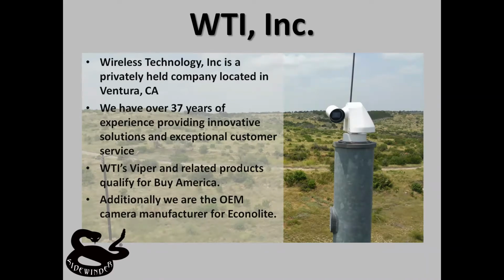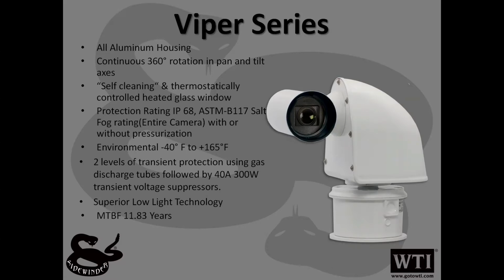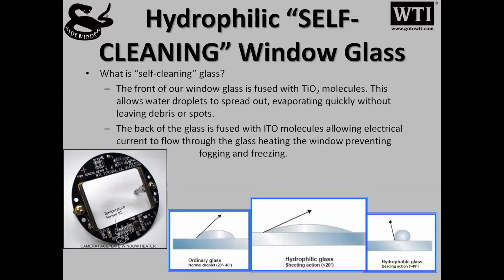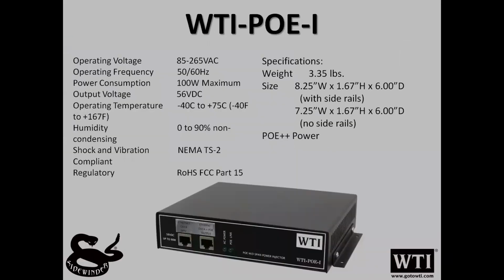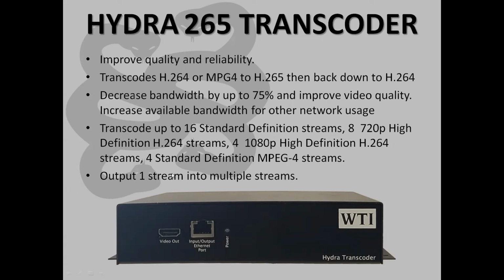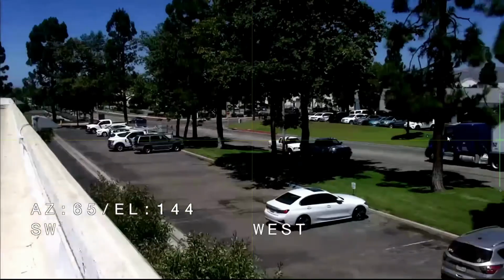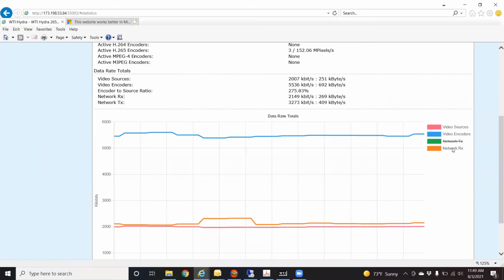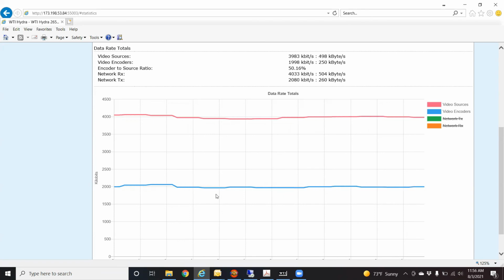Coffee with Coral - Session 15 - WTI Viper H.265 & Hydra 265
In this session of Coffee with Coral we discuss the newly improved Viper H.265 PTZ Camera and the Hydra 265 Transcoder

Sign up for our monthly newsletter and get email links to all our upcoming Coffee with Coral session. Sign up at

See the WTI Viper and all the other products we sell

The views and opinions of the presenters and attendees for Coffee with Coral sessions do not necessarily represent those of Coral Sales Company or its employees.